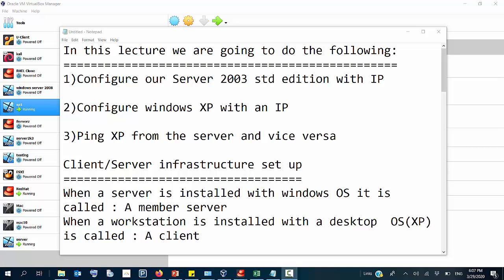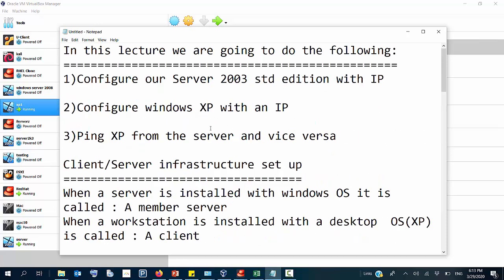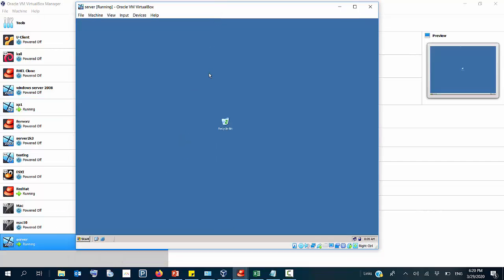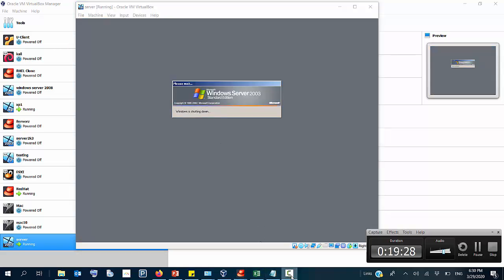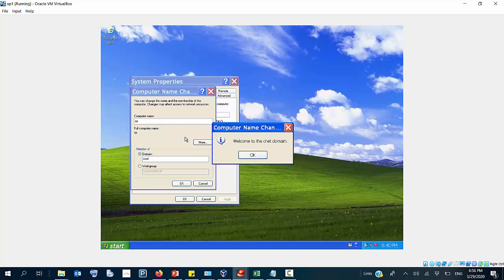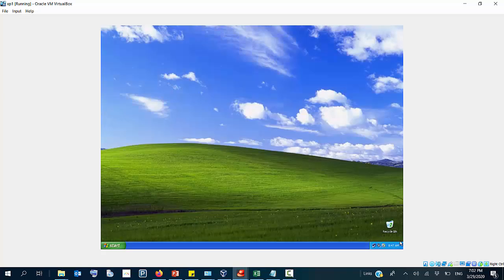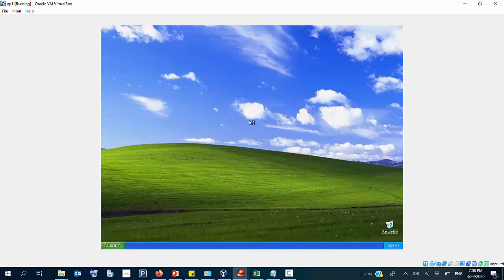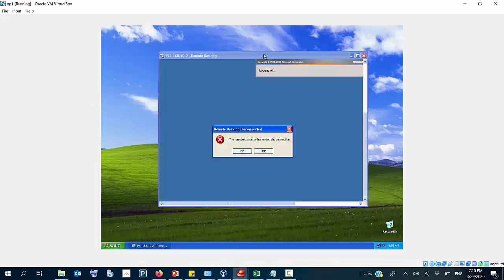How To Install Window Server and XP Step by Step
Things we are going to do in this video:
1. Configure our Server 2003 std edition with IP
2. Configure windows XP with an IP
3. Ping XP from the server and vice versa